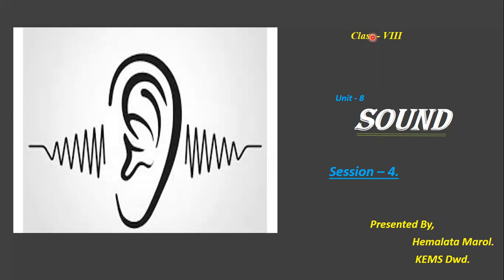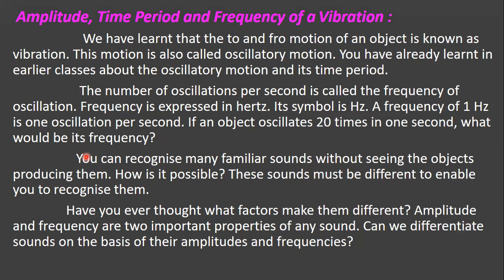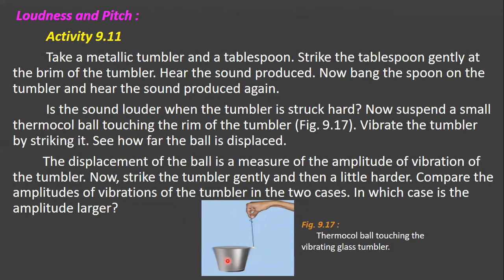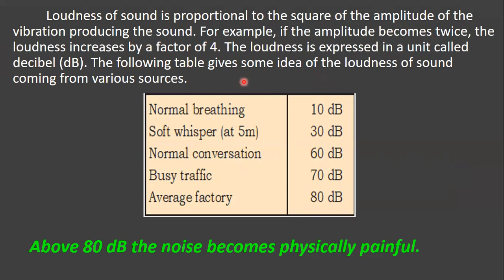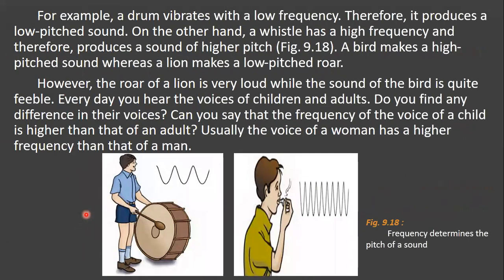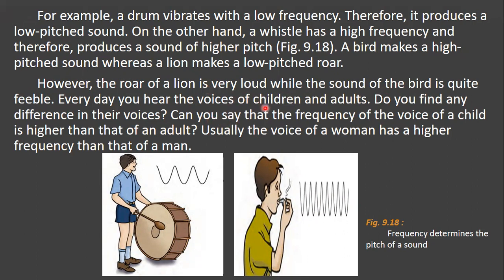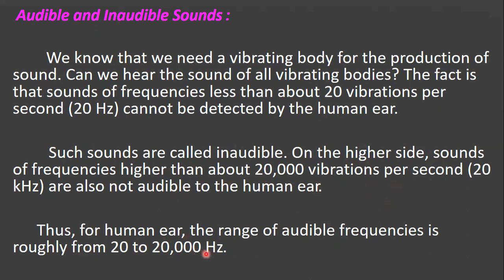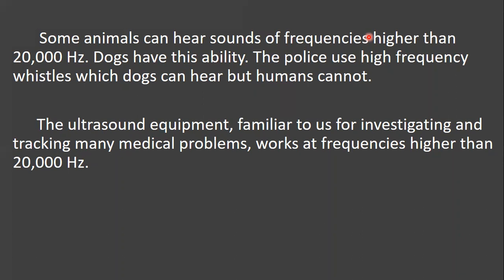C-8_U-9_Session - 4.